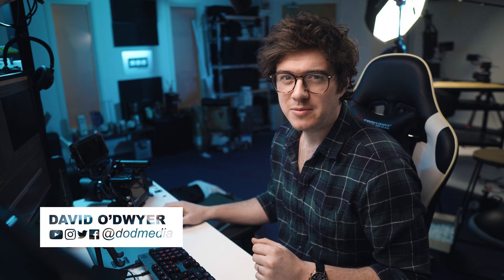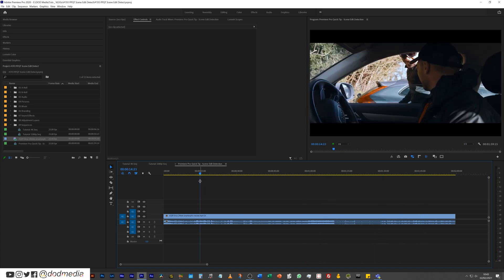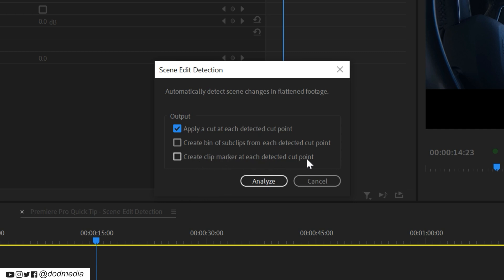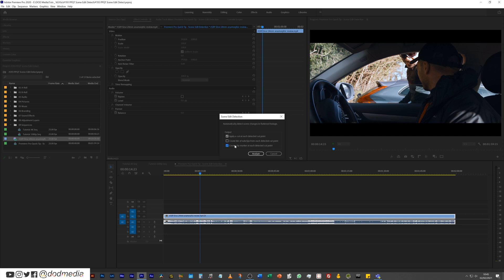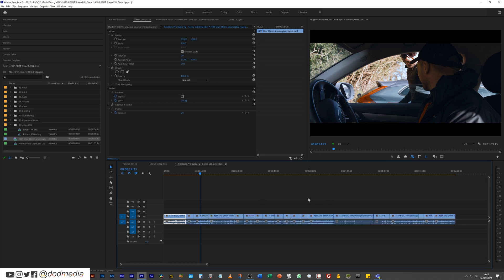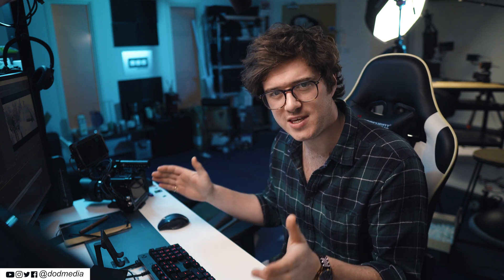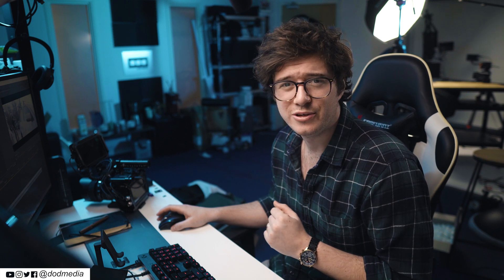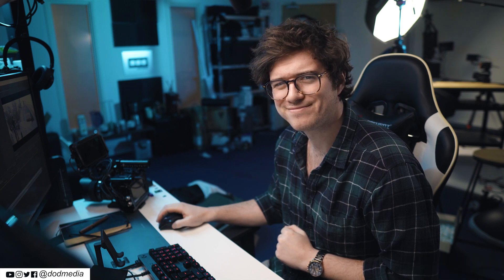Scene Edit Detection // Premiere Pro Quick Tips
In this Premiere Pro Quick Tips (PPQT) I run you through the little-known feature called Scene Edit Detection which will analyze your clip to find cuts automatically!